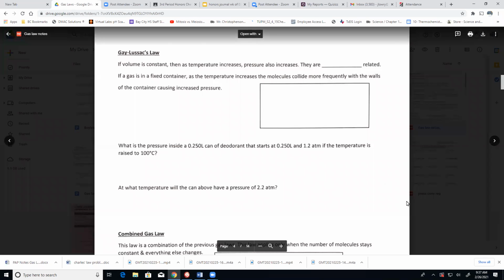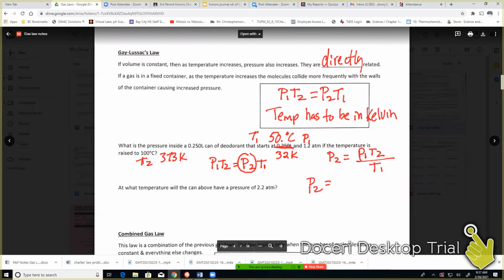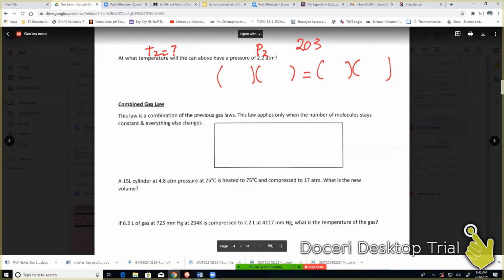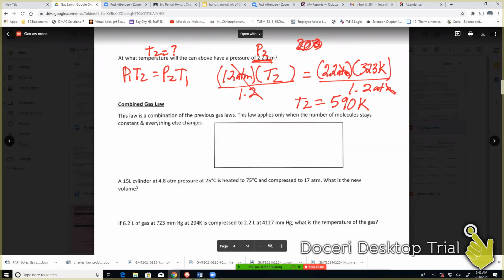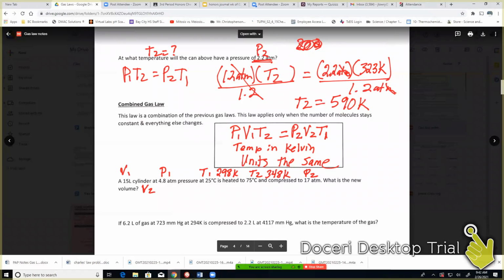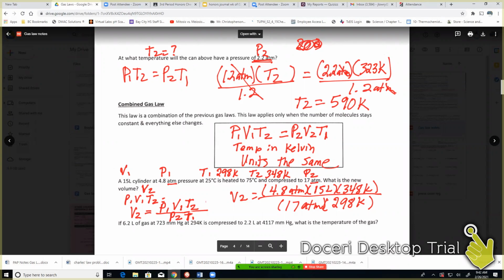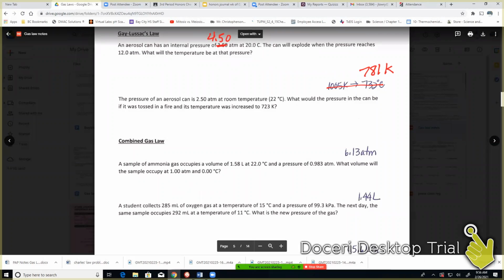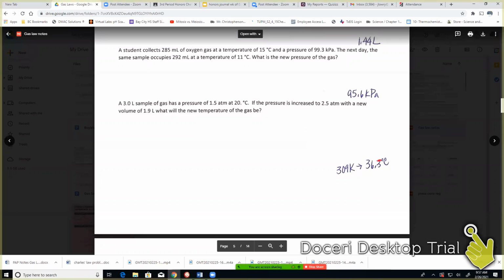Ms Lowry Friday 02/26/21 Honors Chemistry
Gay Lussac and Combined Gas Laws